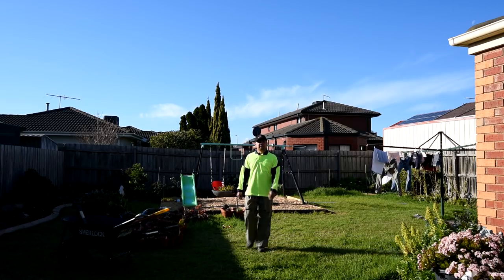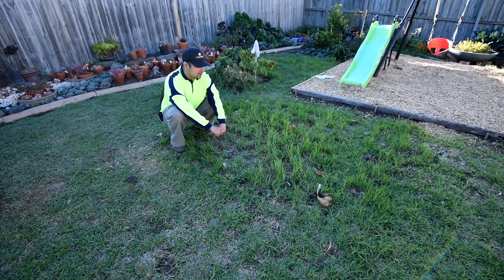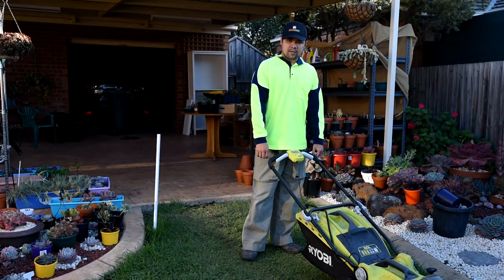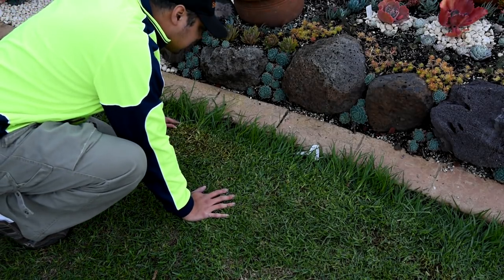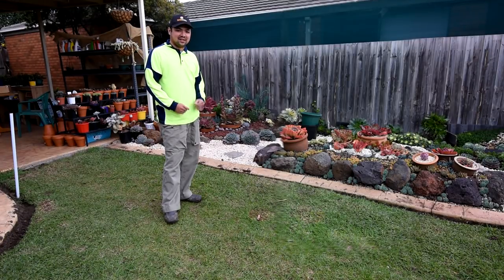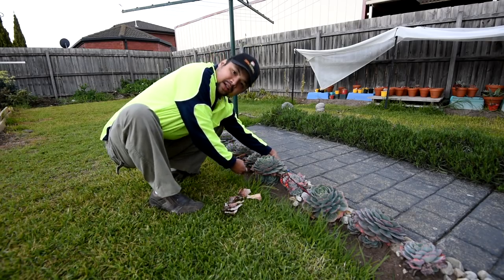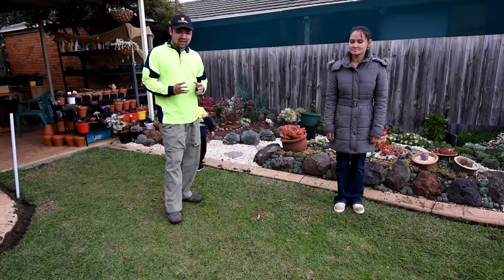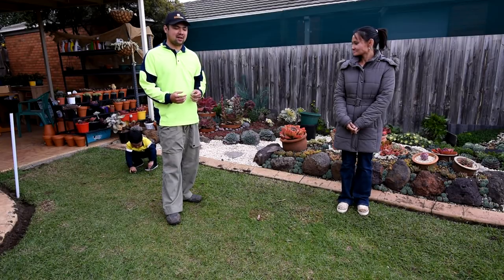#75 It's time for some maintenance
LET'S PLANT!
EP 75 - It's time for some maintenance

I've been going full beast mode on a couple of spots in my garden that I've been making quite a mess. Also, I haven't trimmed my lawn since the start of winter. We have been getting lots of rains over the past several weeks, that my lawn is starting to grow like mad, after having suffered through summer a few months back.

Before I go work on more landscaping, I thought now is a good chance to work on the lawn and to do a bit of cleanup, especially since a friend was coming to visit.

As for the aforementioned friend, I'm referring to Gloria Ninotti, a very avid supporter of the channel. She and her husband was in Melbourne for several days so she took this chance to visit us and see the garden in person.

Thanks for your visit Gloria, and thanks for having us too when it became our turn to visit your garden a few days later!